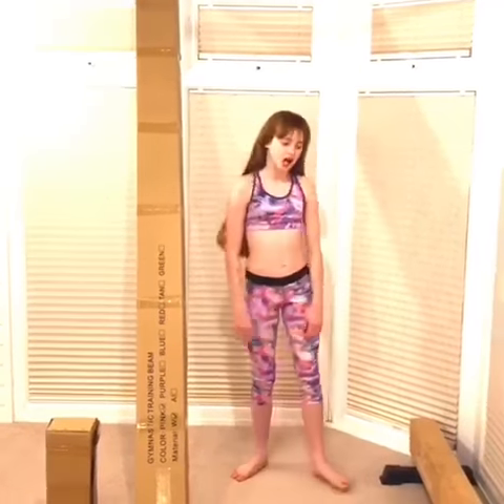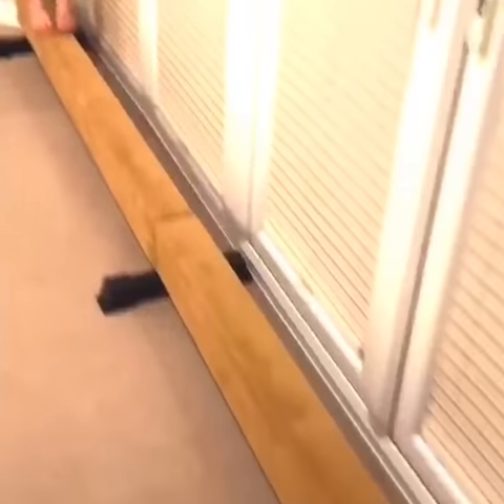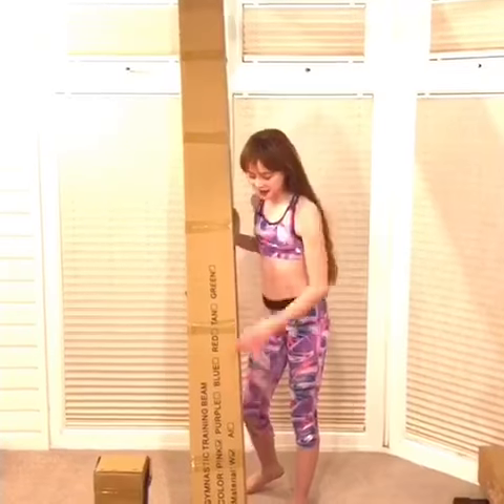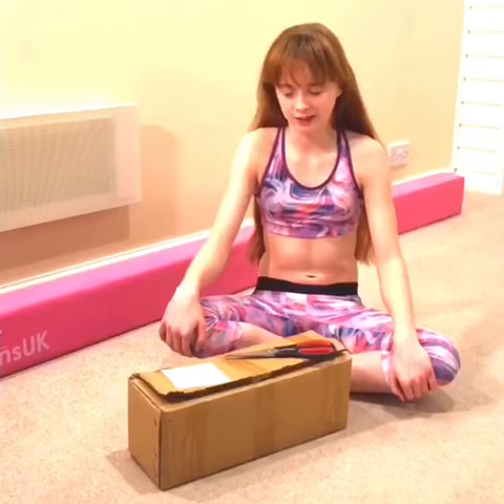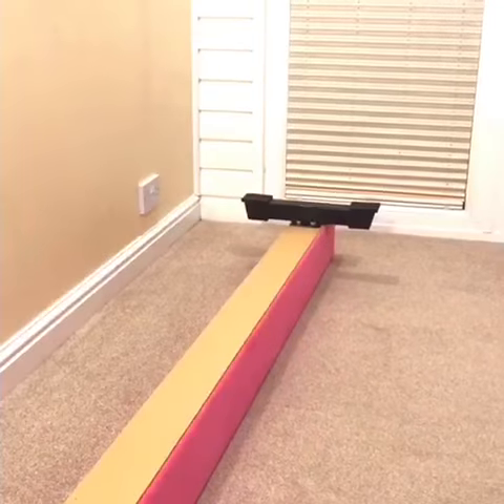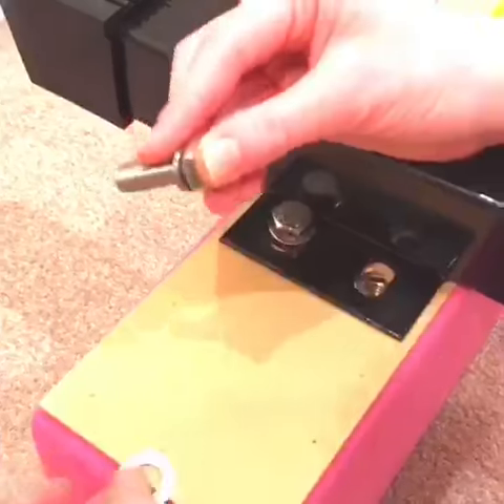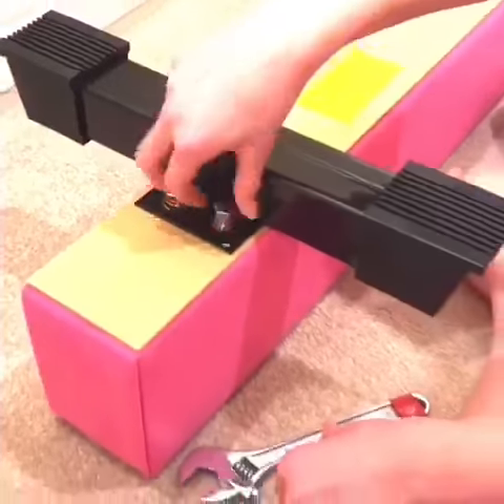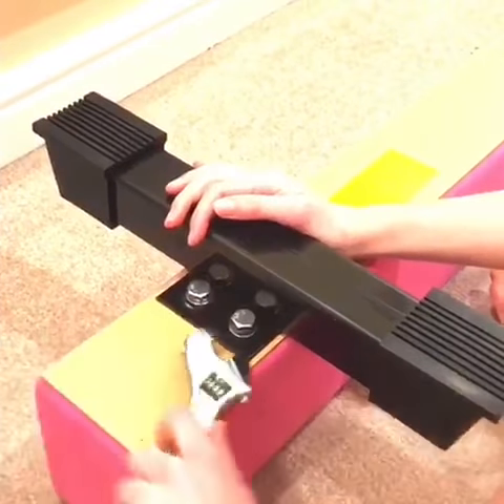Cannons UK 8ft Solid Gymnastics Beam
Cannons UK 8 ft solid gymnastics beam.
Made with a high quality commercial grade faux suede.